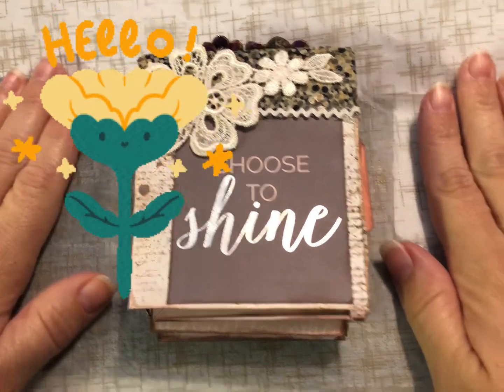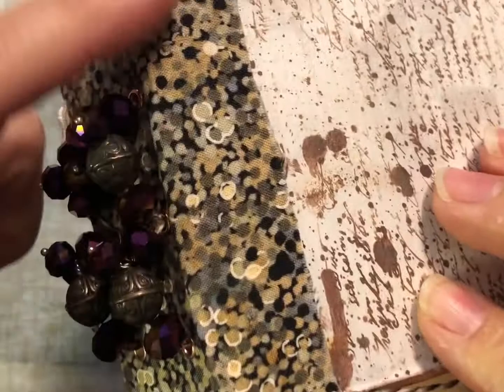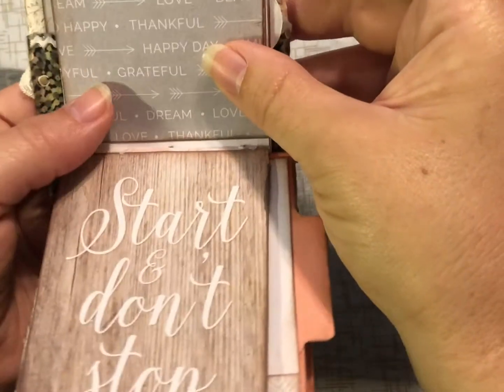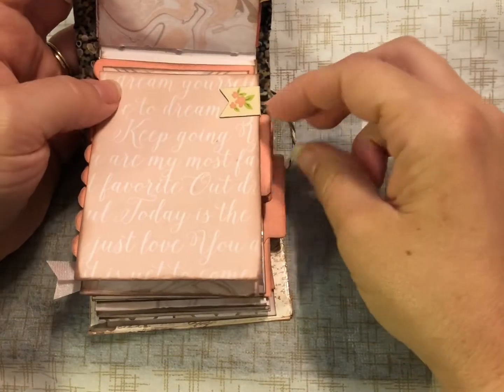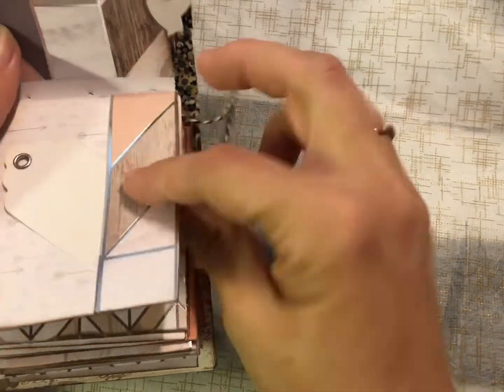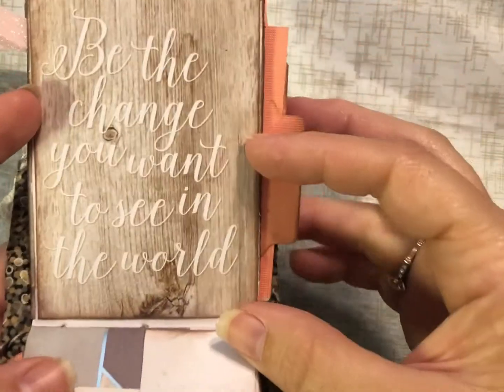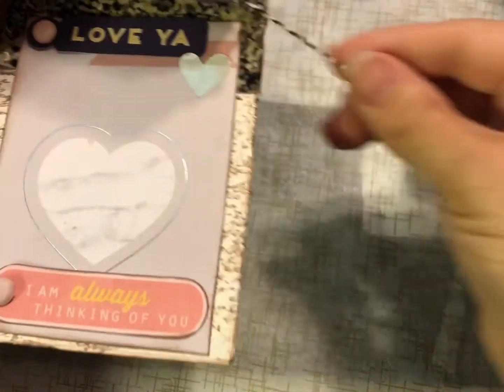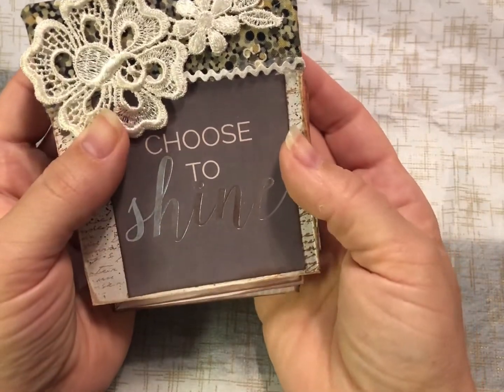Flip through of completed gelatin box journal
Flip through of completed gelatin box inspirational junk journal